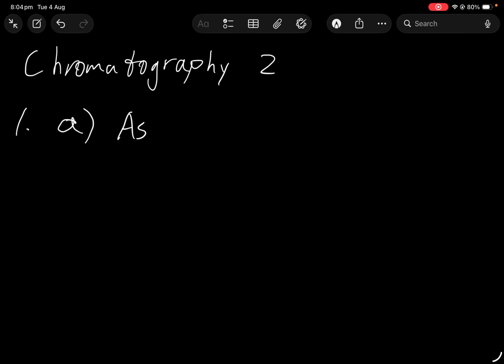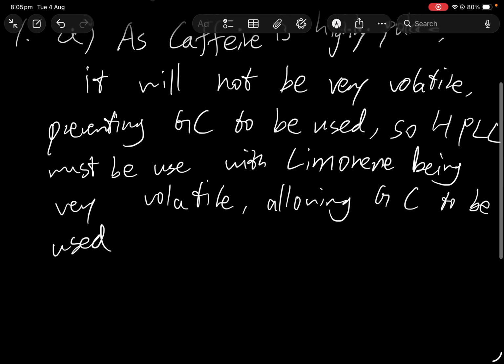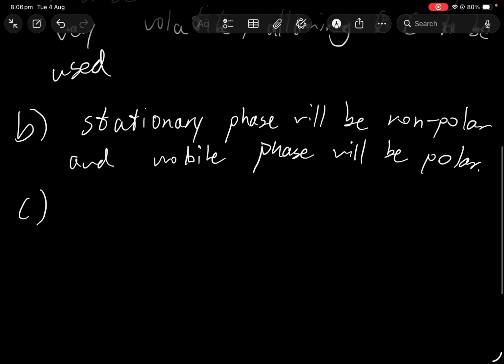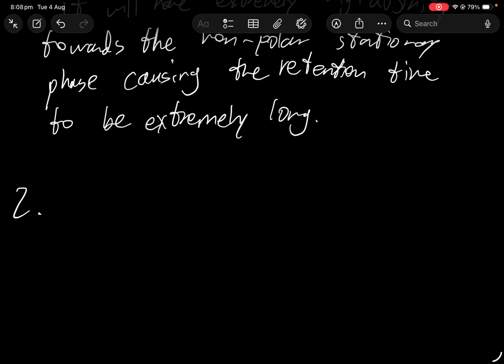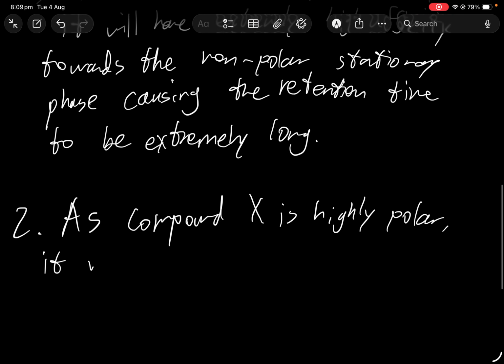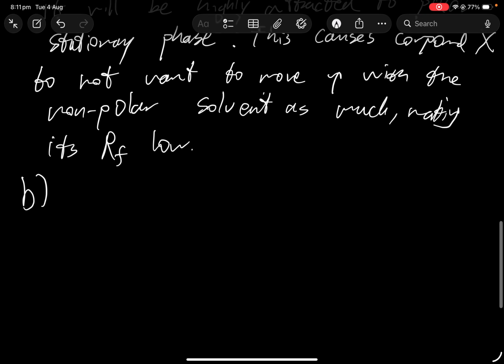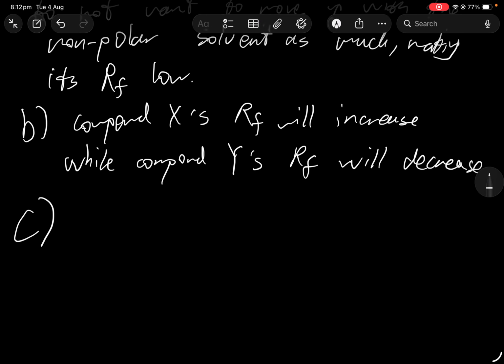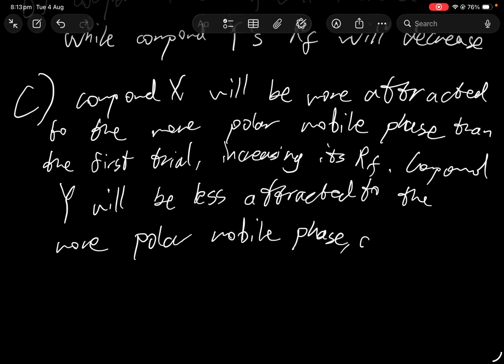Day 49 Chem Yr11 Chromatography 2